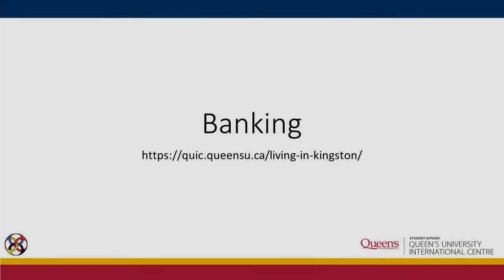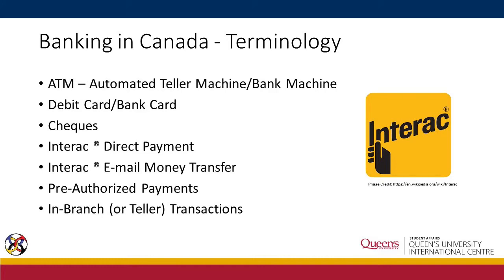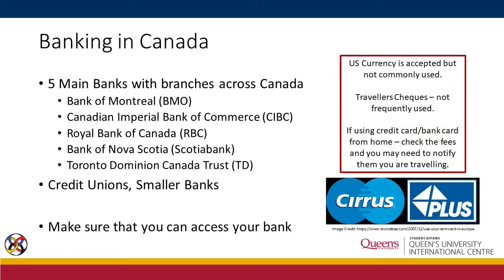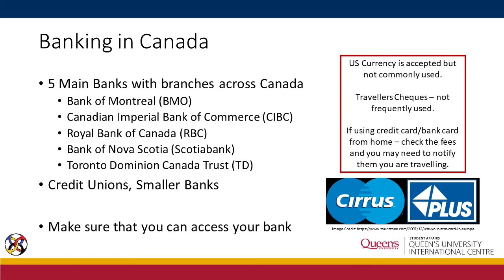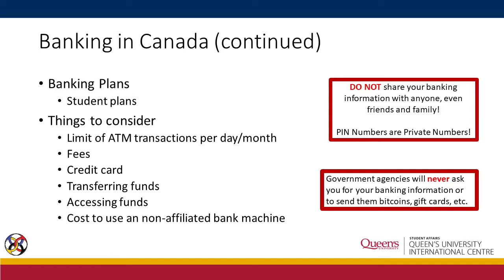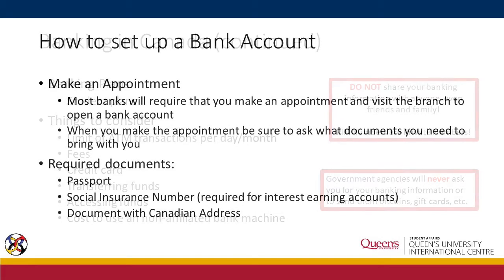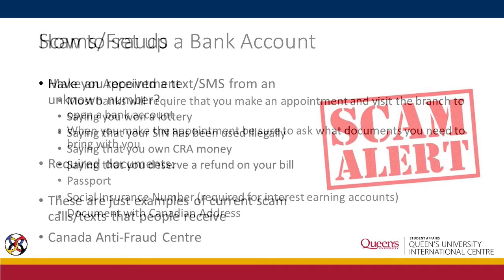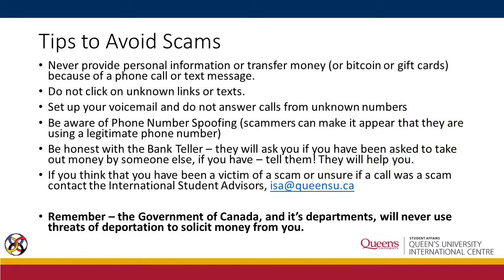Banking in Canada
Banking in Canada may be different from banking at home. The QUIC World Link program has created some information to help you get started.